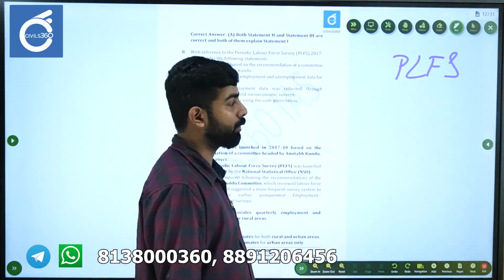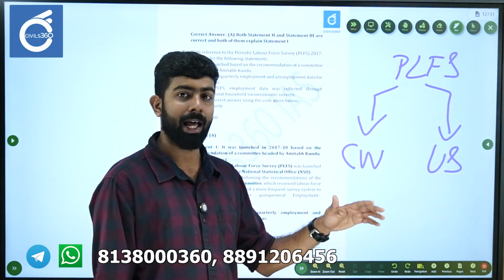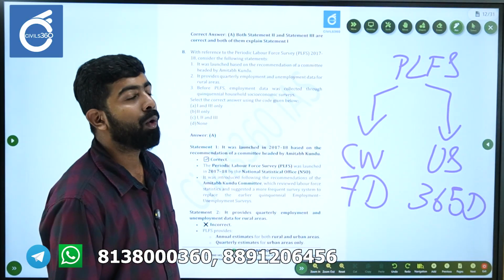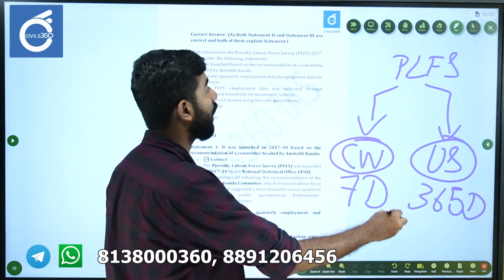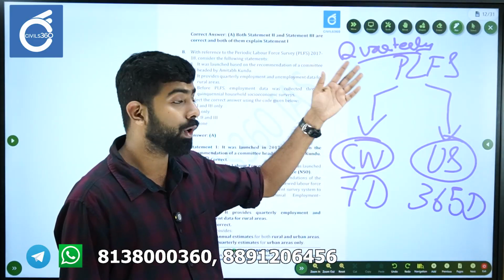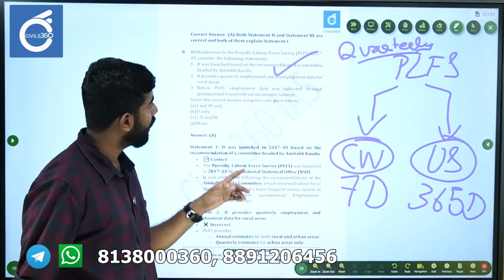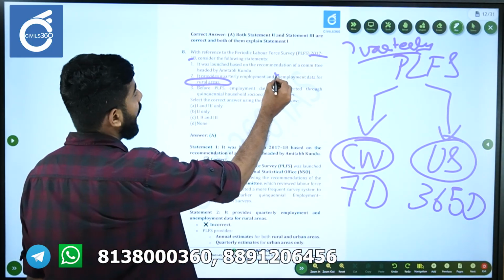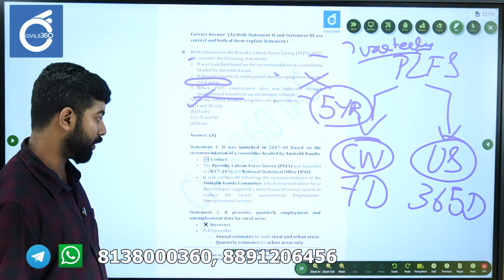PLFS Explained for UPSC | Current Weekly Status vs Usual Status, Rural–Urban Data & Key Facts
Follow our PSC Channel
To join our Whatsapp learning community

This class explains the Periodic Labour Force Survey (PLFS) in a clear and simple way for UPSC Prelims & Mains. Understanding PLFS requires clarity on how employment data is collected, reference periods, and recent changes in the survey methodology — all of which are covered in this lecture.

Topics discussed in this video:

• What is PLFS and why it replaced the older 5-year employment surveys
• Two important reference periods — Current Weekly Status (CWS) & Usual Status (US)
• How PLFS collects employment data using previous 7-day and previous 1-year reference periods
• Monthly, quarterly and annual PLFS publications — what they contain
• Why earlier PLFS did not include rural quarterly data and how this changed after July 2025
• Employment indicators: LFPR, WPR, Unemployment Rate, Worker–Population ratio
• Committee headed by Amitabh Kundu and its role in launching PLFS
• How employment data was collected before PLFS through quinquennial household surveys
• How to eliminate options in UPSC MCQs using timeline-based logic

Perfect for UPSC aspirants studying Economy basics, employment indicators, and data interpretation.